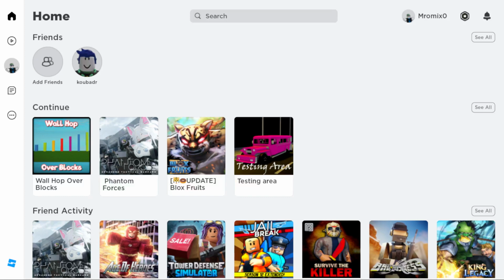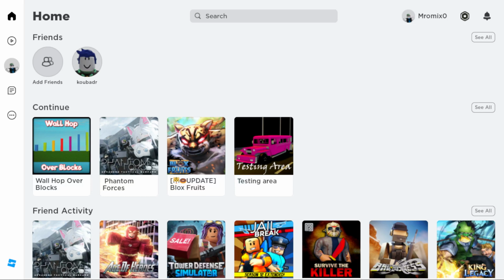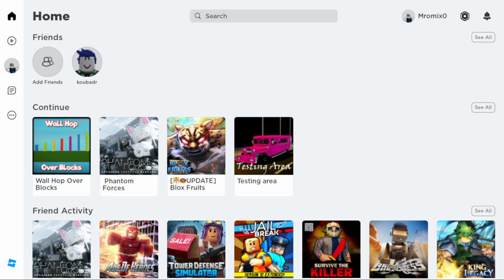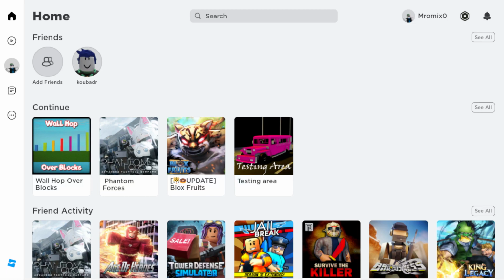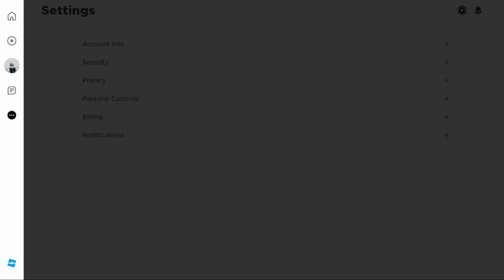How To Unblock Someone In Roblox Tutorial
Today I show how to unblock someone in roblox tutorial,how to unblock someone on roblox,roblox tutorial,unblock someone on roblox,roblox how to unblock people,unblock users roblox